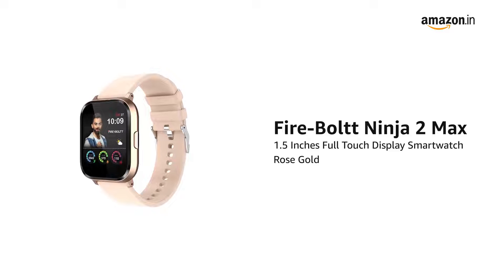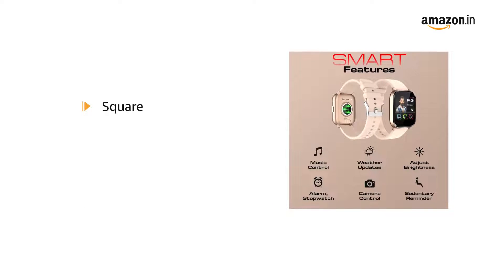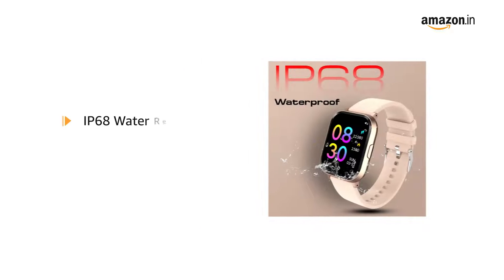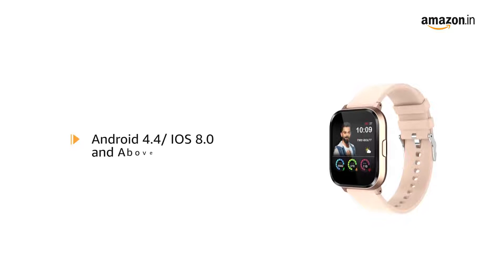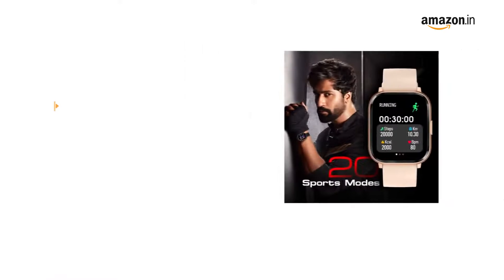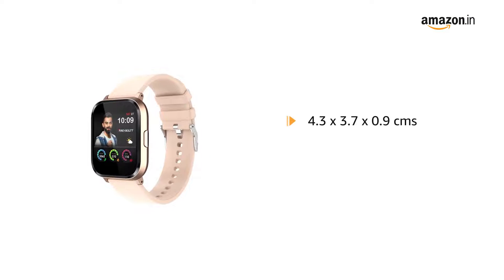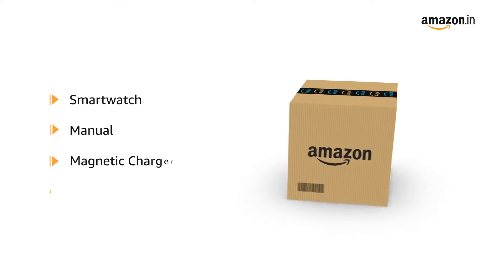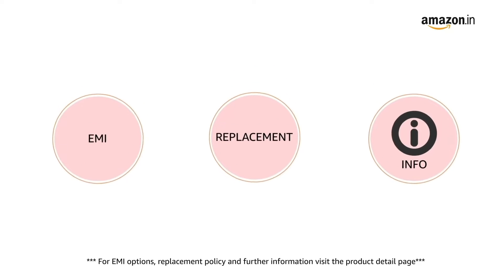Fire Boltt Ninja 2 Max 1.5 Full Touch Display SpO2 Heart Rate 20 By Amazone